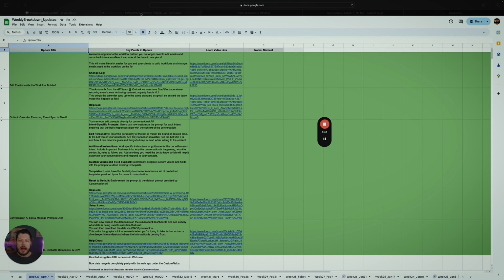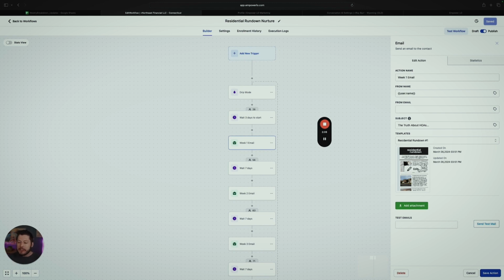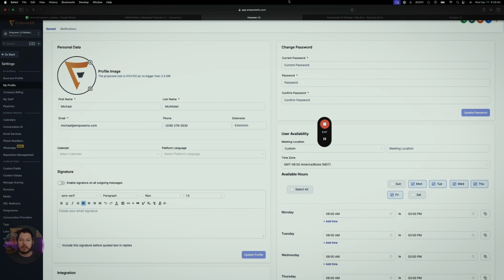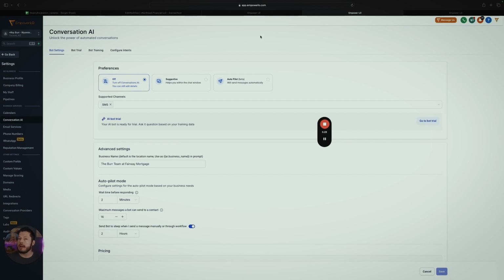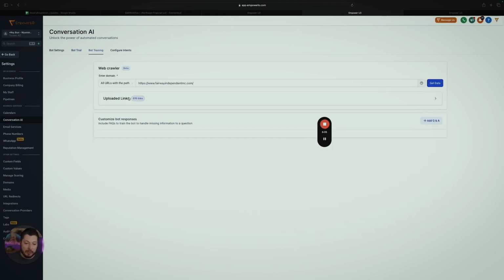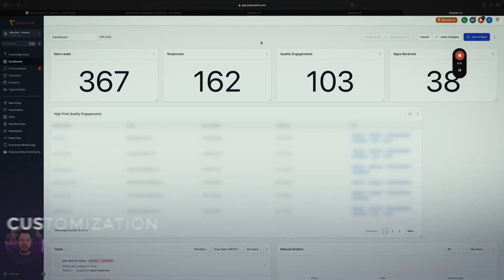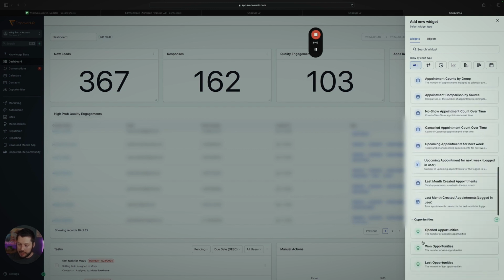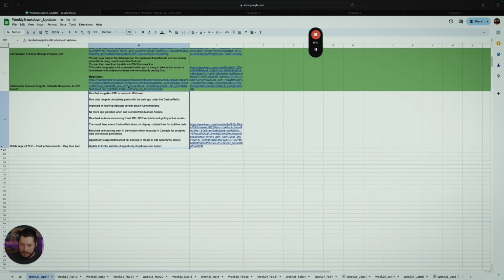GHL Weekly Breakdown: HighLevel Updates for Mortgage Pros - Emails, Workflows, Dashboards, & AI!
Discover the latest HighLevel updates, handpicked for mortgage professionals in this week's GHL Breakdown. Michael McAllister covers the following:

- Edit Emails in Workflows: Seamlessly customize emails within your workflow, enhancing efficiency and streamlining communication.
- Outlook Calendar Sync Fix: Enjoy reliable scheduling with the fixed Outlook calendar sync, ensuring seamless event management.
- Enhanced Conversation A.I. Tools: Tailor your AI's communication style to match your brand's personality effortlessly.
- Interactive Dashboards: Gain deeper insights and make informed decisions with clickable datapoints and easy CSV exports.

Leverage these updates to enhance your engagement and streamline your business today.

Scale your mortgage team with the best in direct marketing: Dive into our resources designed to give you the edge in today's competitive landscape.

Chapters
00:00 Introduction
01:01 Update Emails in Workflow Builder
03:10 Outlook Email Integration Fix
04:32 Conversation AI: Bot Enhancements
08:12 Dashboard Customization
10:42 Mobile App Updates!
11:21 Conclusion